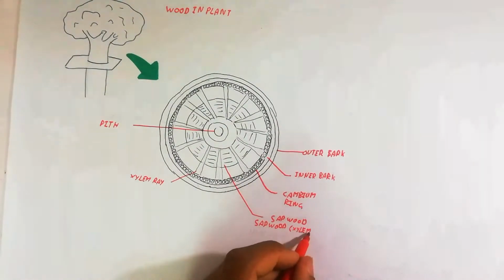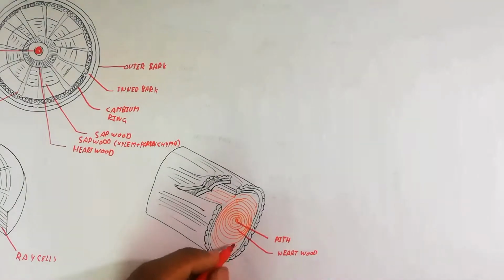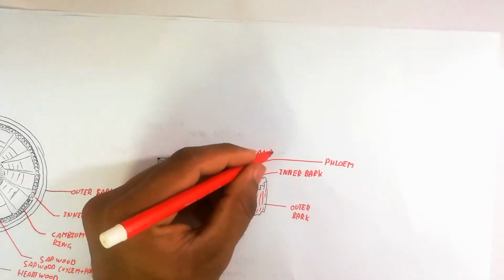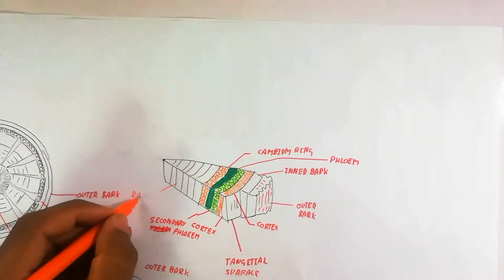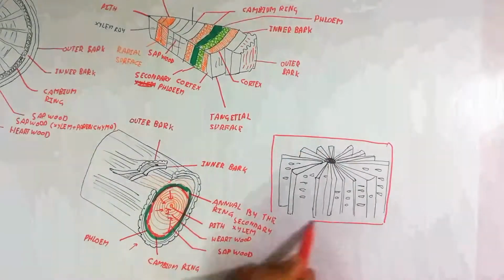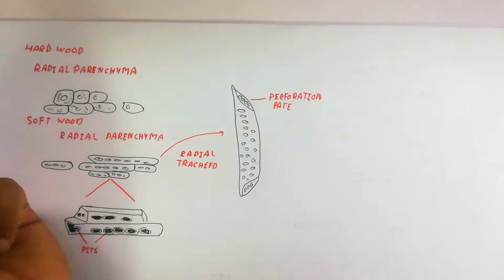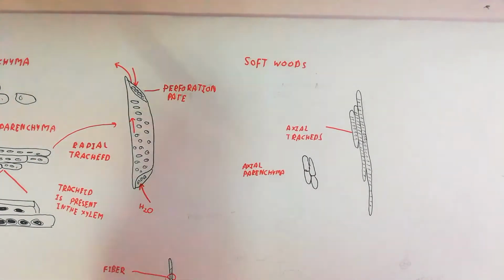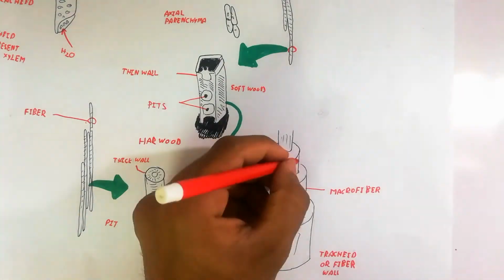Plant Wood Xylem|Tracheid|Fiber| Water Conduction System In Plant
in this video i discussed about the Plant wood xylem|tracheid|fiber| water conduction system in plant